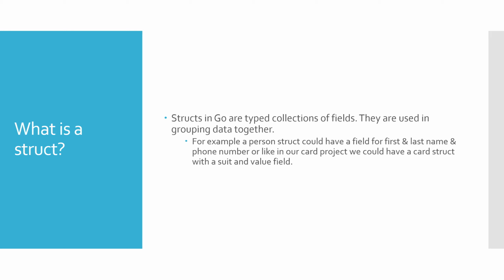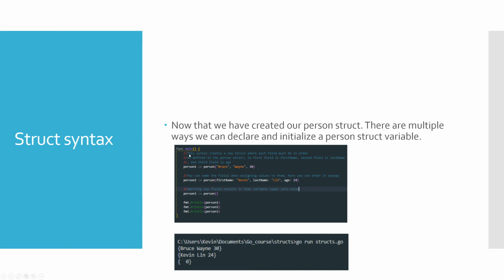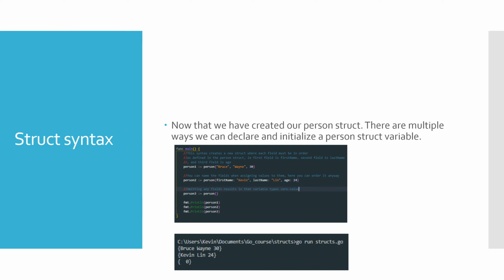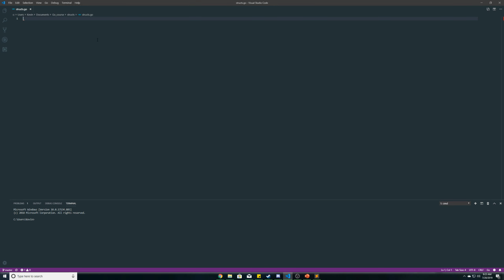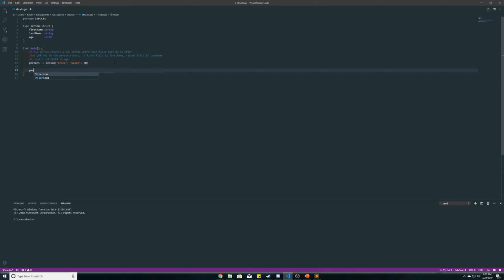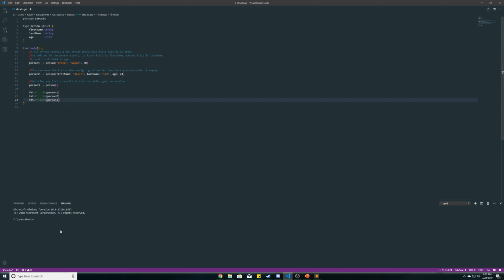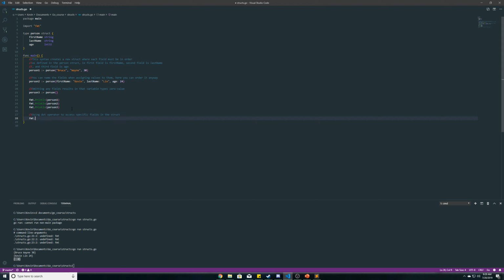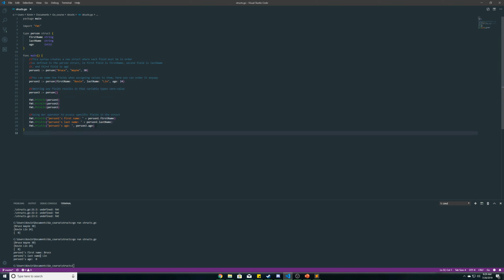Learn Go Programming Language Ep. 14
Welcome back, in this video we learn about Go Struct(s)!